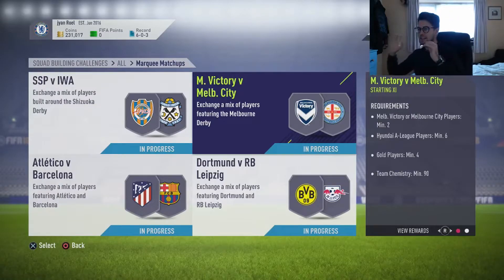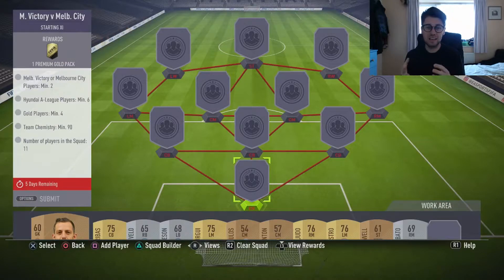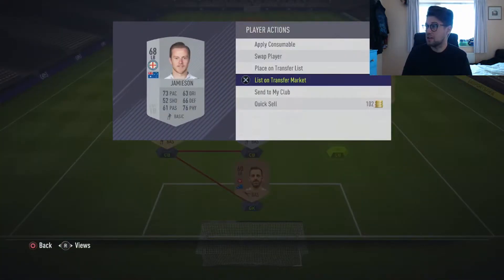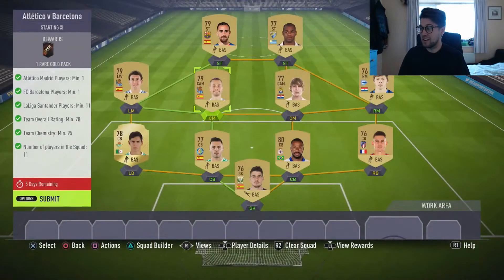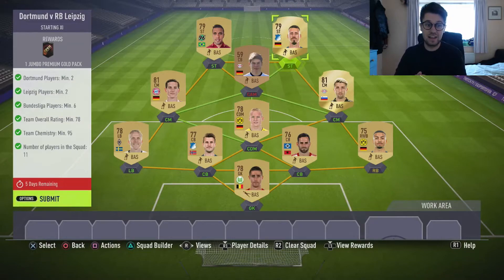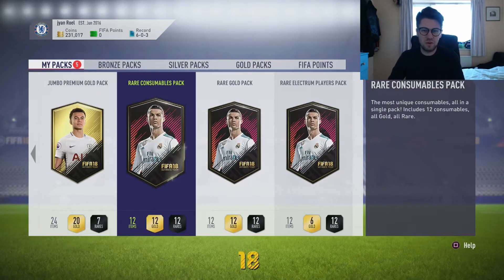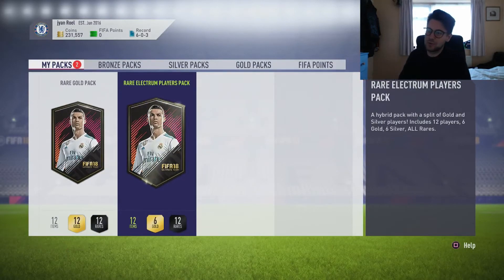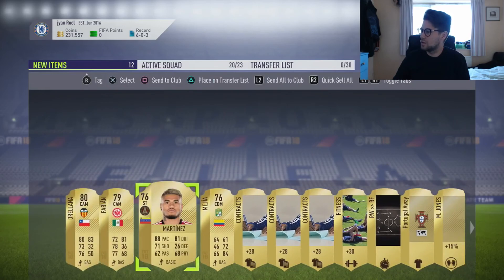FIFA 18 CHEAPEST MARQUEE MATCH UP!!! (PS4)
In this video i will be showing you the cheapest way to do the marquee match ups for this week! hopefully helping you guys out as much as possible!!!